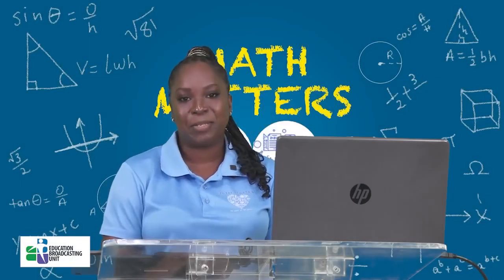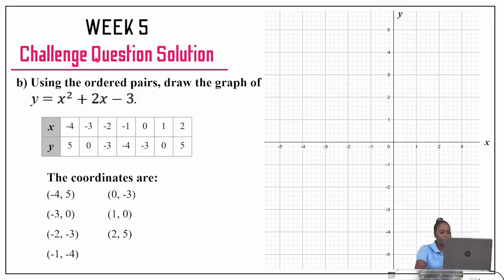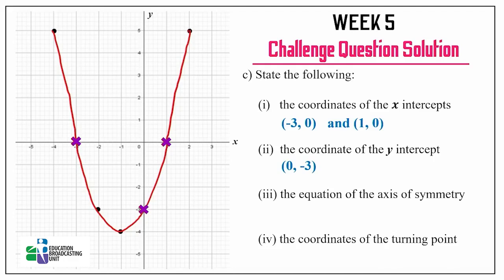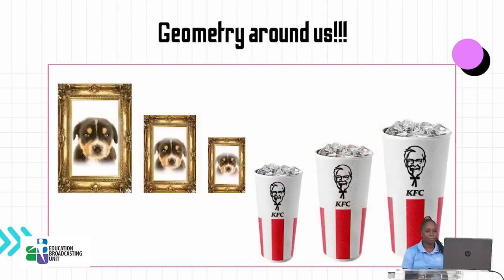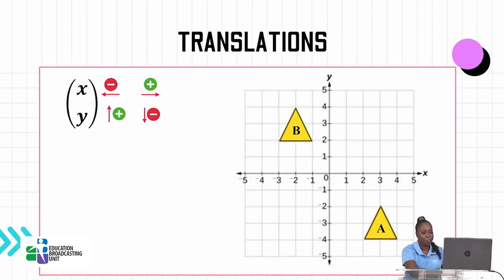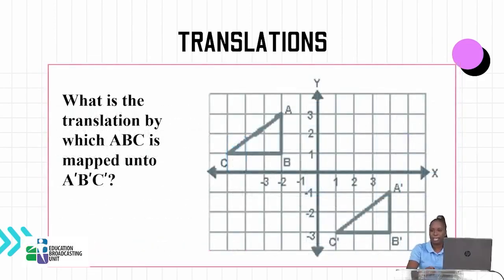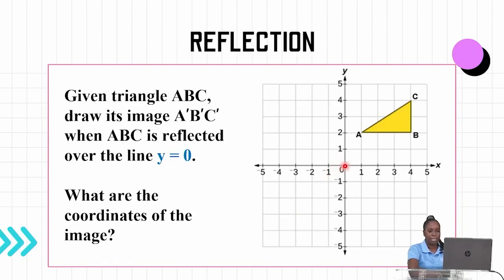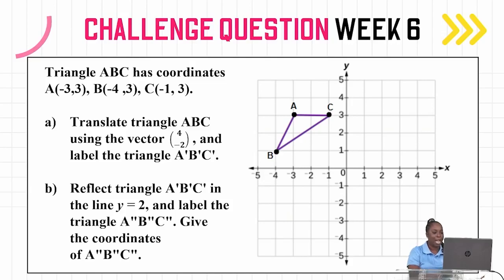Math Matters Episode 6| Transformation Geometry | Translation, Reflection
Aired on ABS TV in Antigua on 11th March 2024.